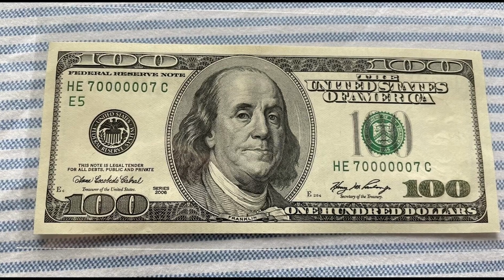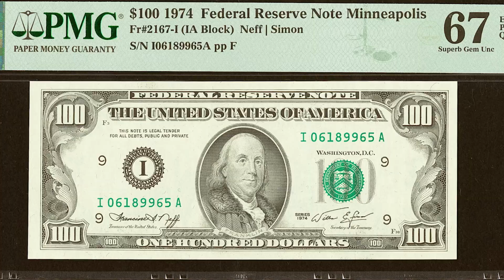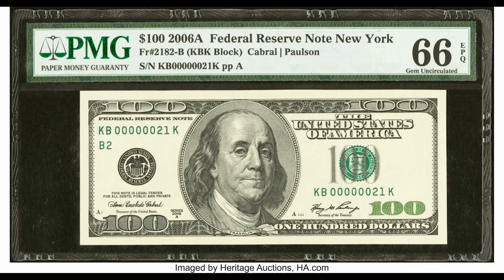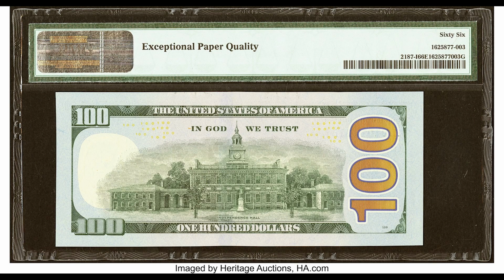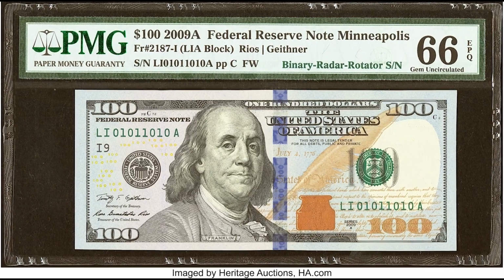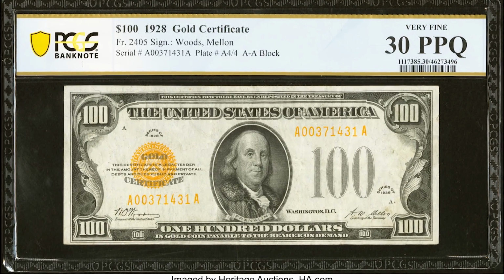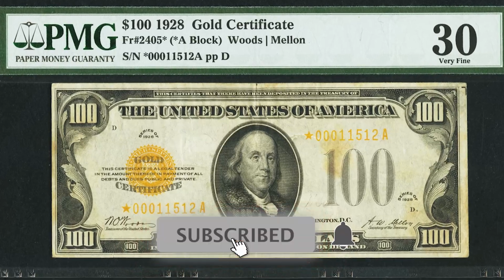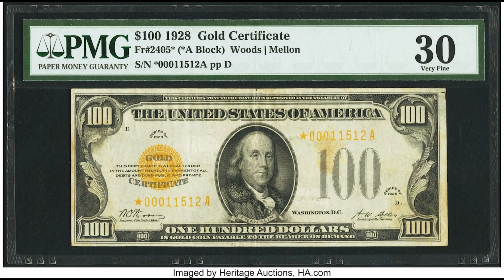Check your $100 Bill before using it!